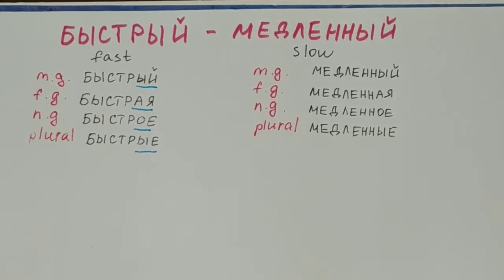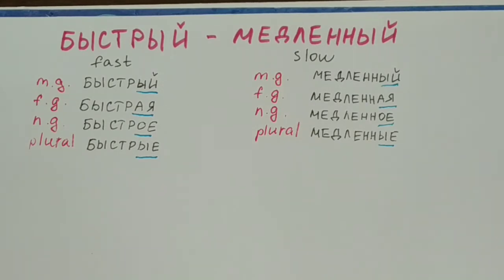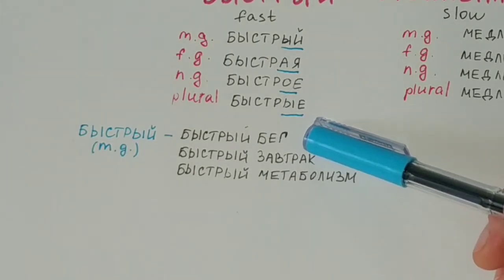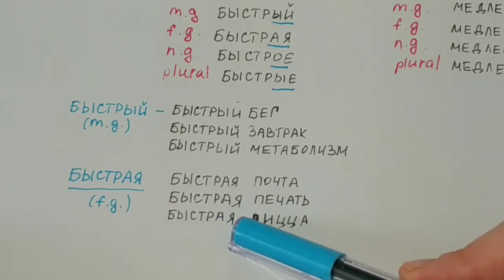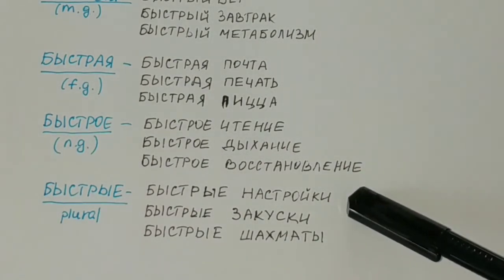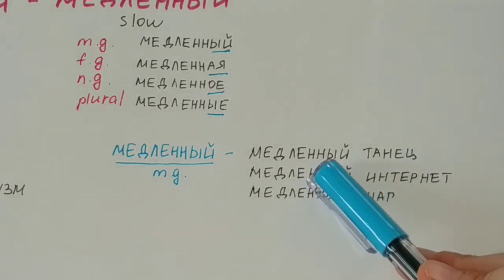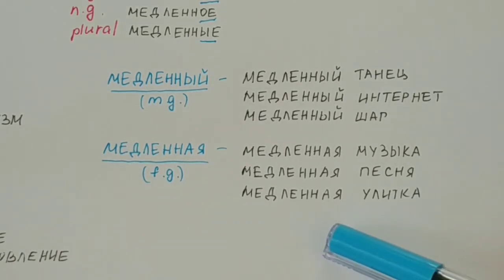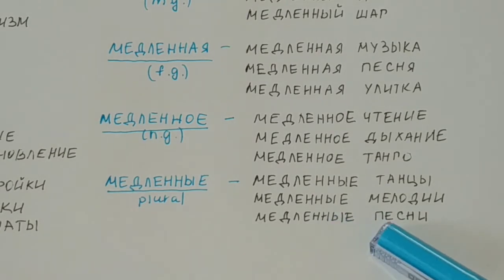БЫСТРЫЙ & МЕДЛЕННЫЙ / FAST & SLOW / Russian Opposite Adjectives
In this video I encourage you to learn 2 very commonly used russian adjectives of the opposite meaning - "БЫСТРЫЙ" ("FAST") and "МЕДЛЕННЫЙ" ("SLOW"). I'll give you all of the gender and plural forms of these adjectives, as well as some phrases they can be used in as examples.

Oksana :)